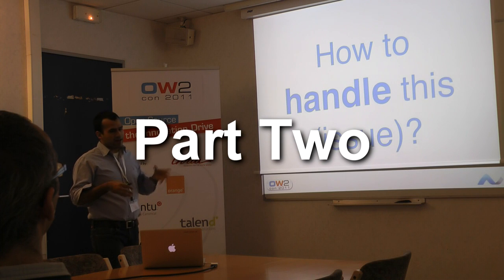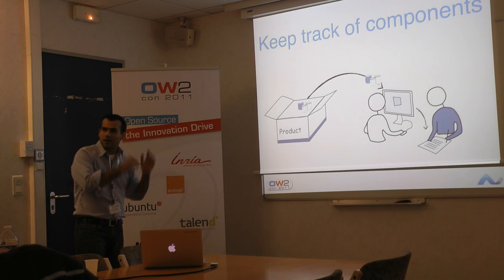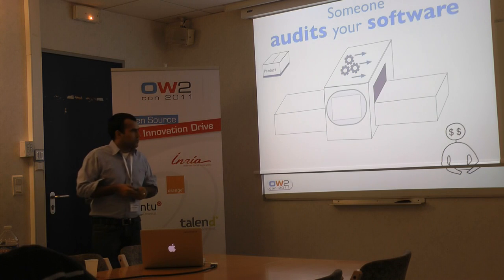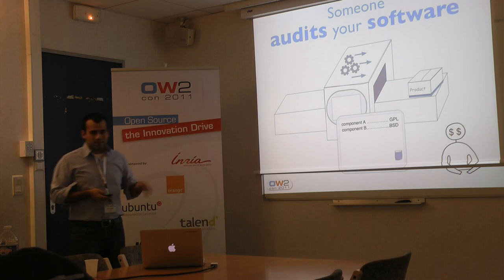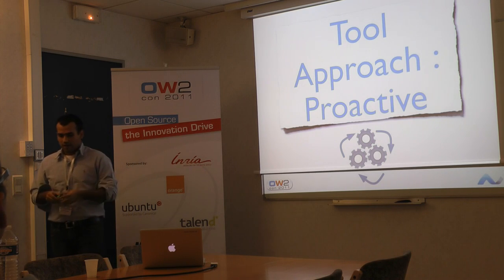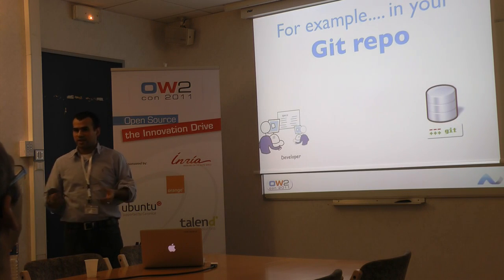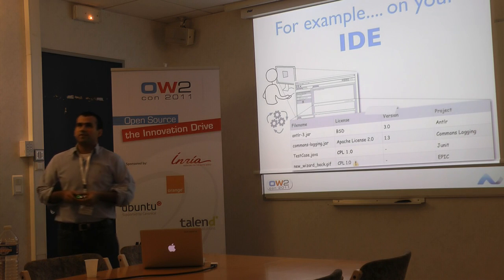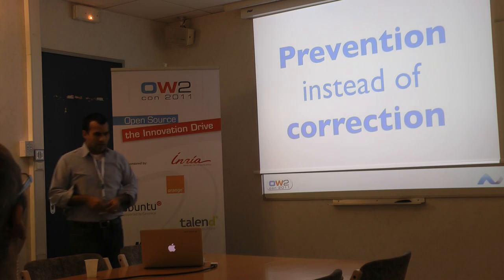OW2con 2011 Helping development teams to manage FOSS, PART 2 Frederic Munoz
Speaker: Freddy Munoz, Antelink
Abstract: Today, most software development teams use free and open source software (FOSS) components, because it increases the speed and the quality of the development. Many open source components are the de facto standard of their category. However, FOSS has licensing restrictions, and corporate organizations usually maintain a list of allowed and forbidden licenses. But how do you enforce this policy? How can you make sure that ALL files in your source repository, either belong to you, or fit your licensing policy?
A first, preventive approach is to train and increase the awareness of the development team to these licensing issues. Depending on the size of the team, it may be costly but necessary.
However, this does not ensure that a single individual will not add a forbidden icon or library, and jeopardize the legal status of the whole release — or the company, since software is becoming more and more a critical asset. Another approach is to verify what is included in the source repository, and check whether it belongs to the open-source world.
This can be done on-the-fly, whenever a new file is added into the source repository. It can also be part of the release process, as a verification step before publishing the release. In both cases, there are some tools to automate the detection process.
This talk explores the various options regarding FOSS detection, how this process can be integrated in the "software factory", and how the results can be displayed in a usable and efficient way.